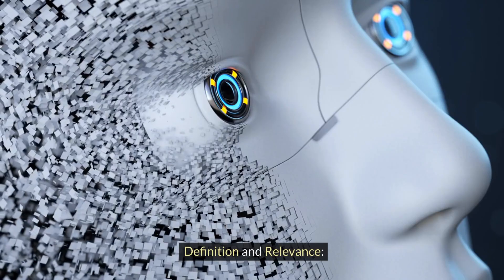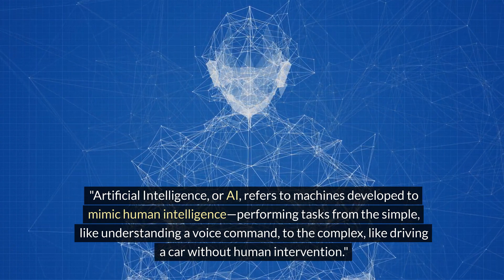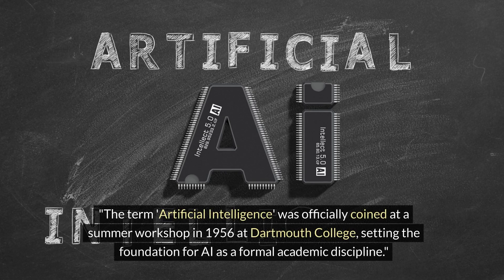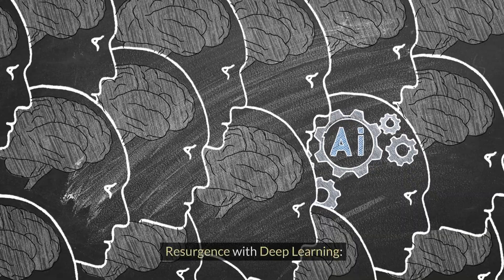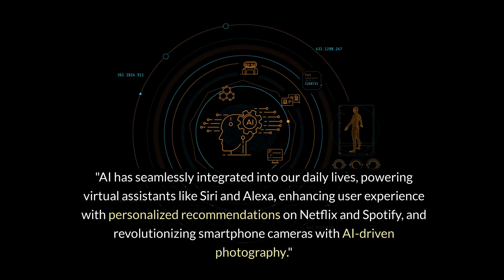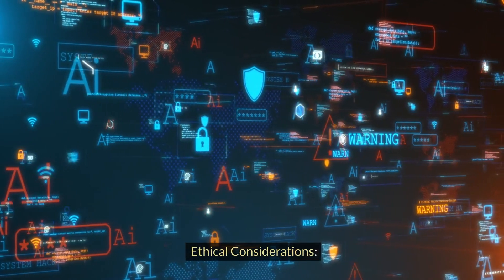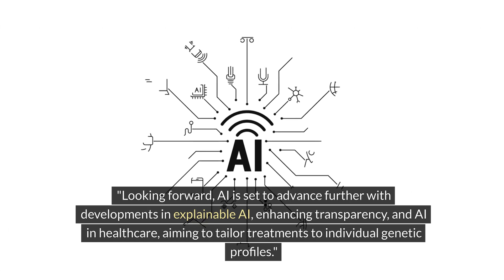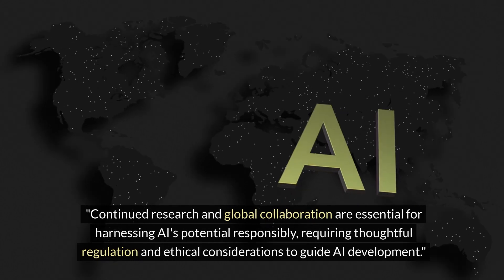Understanding AI: Its Evolution, Impact, and Future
- Join us on a journey through the history of Artificial Intelligence (AI), from its ancient origins to the modern day. Discover how AI began as simple automata and evolved into the complex systems that shape our daily lives and industries. We explore major milestones, the resurgence of AI through deep learning, and what the future may hold for this transformative technology. Whether you're a tech enthusiast, student, or just curious about AI, this video offers a comprehensive overview of how AI continues to revolutionize our world.